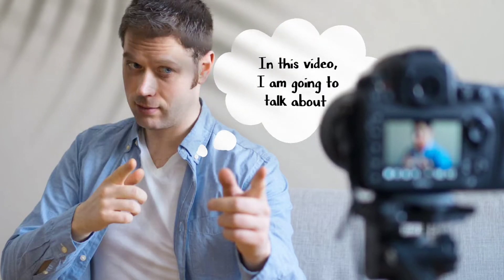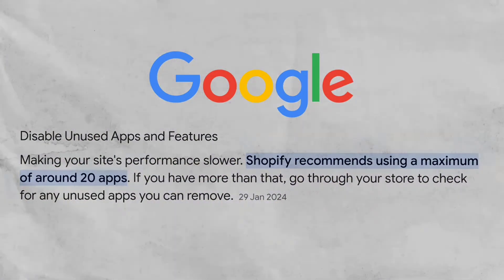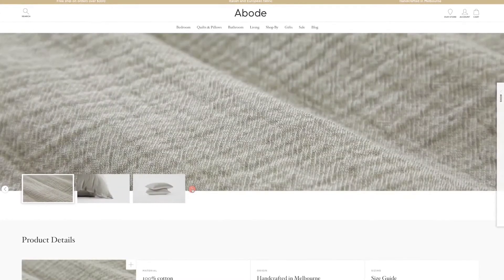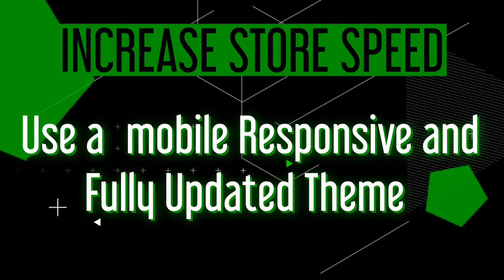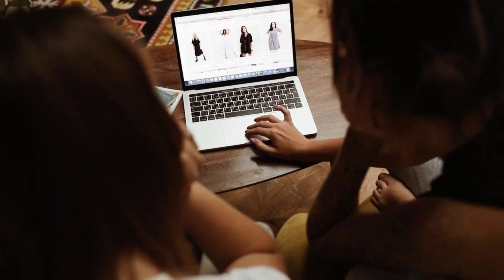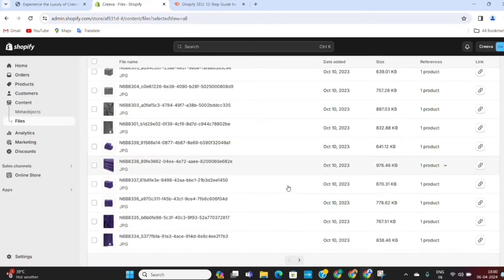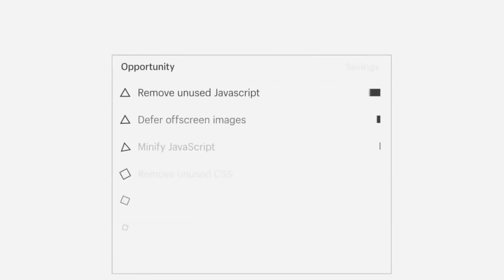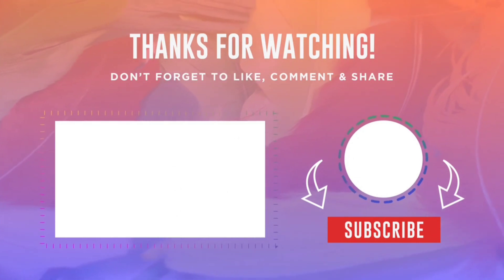How to Boost Shopify Store Speed in 4 Steps (Shopify Speed Optimization)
How to Boost Shopify Store Speed in 4 Simple Steps (Shopify Speed Optimization)

In this video, we are going to show you step by step, how you can increase your shopify store loading speed in just 5 simple steps. You can follow along with this video to boost your shopify store speed.

Audit your website using this tool

☑ Watched the video
☐ Liked?